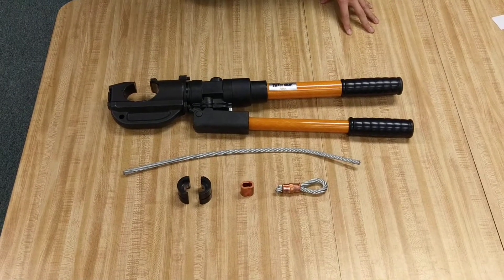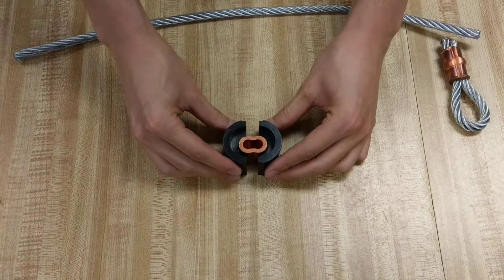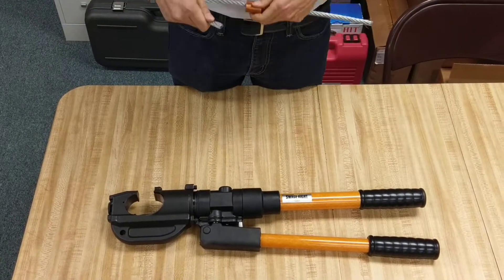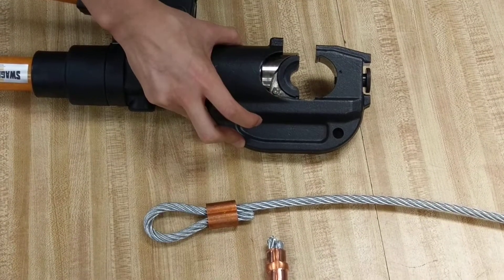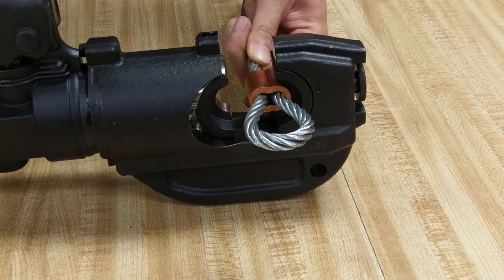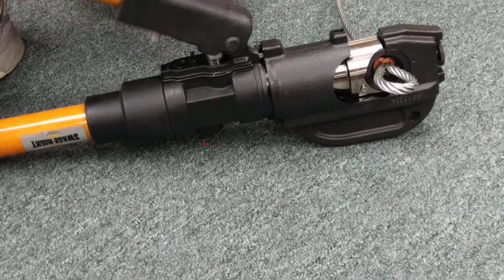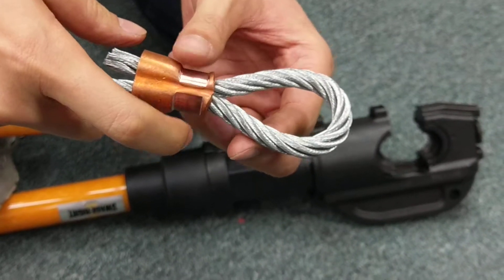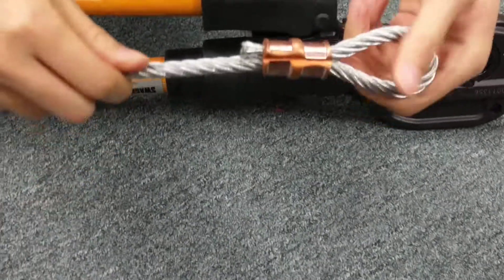HIT Tools Hydraulic Crimping Tool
In this video, we review how to properly use the Swage-It Hydraulic Crimping Tool for crimping 5/16" wire rope.

Always make sure your wire rope is to spec for the right fitting, and never exceed the rated pulling or breaking strength of the wire rope. Failure to follow safety instructions may result in death or injury.